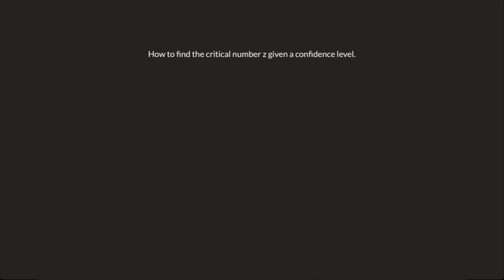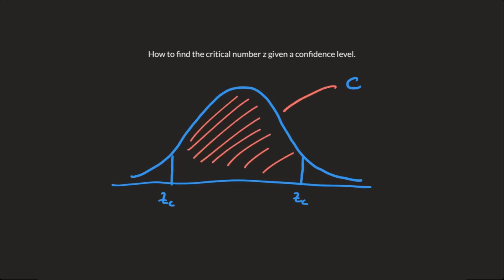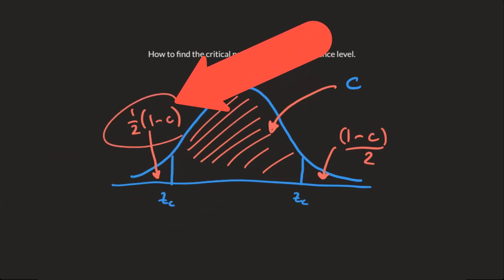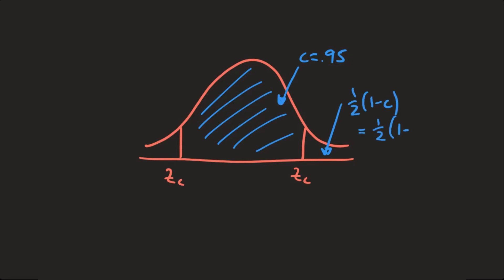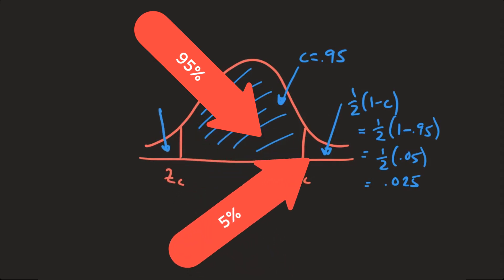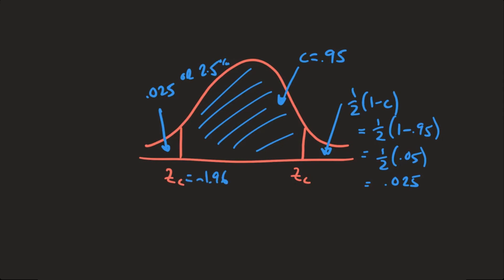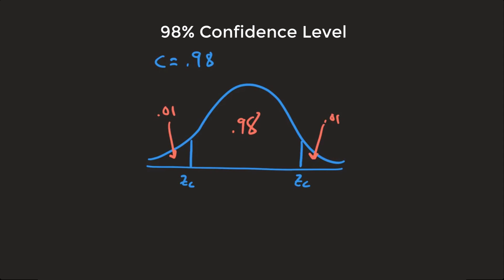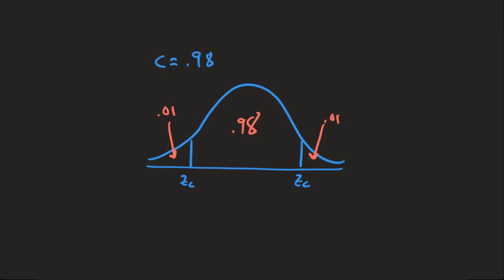Find Critical Value Zc given a Confidence Level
I show you how to find the critical value Zc when you're given a confidence level c.